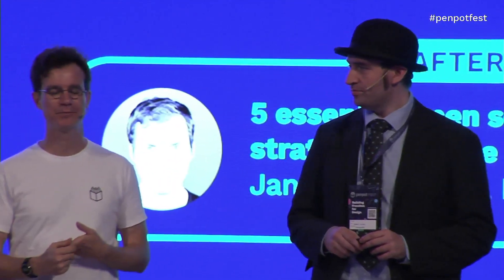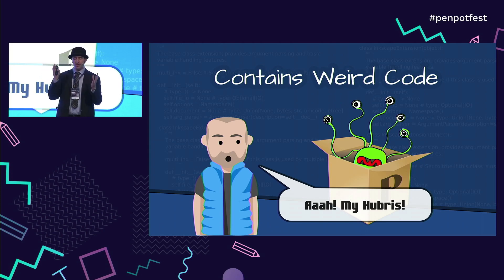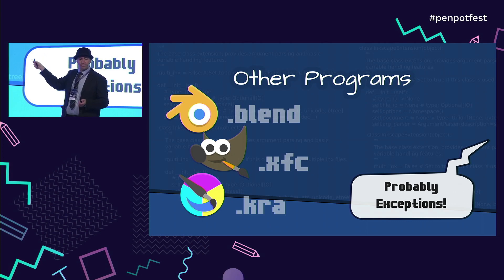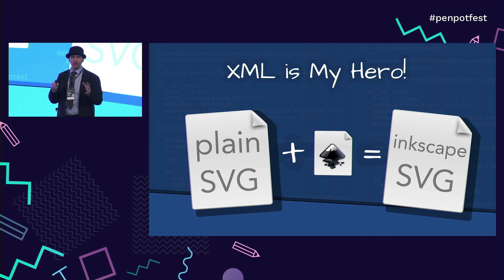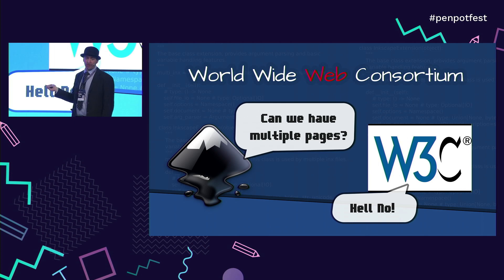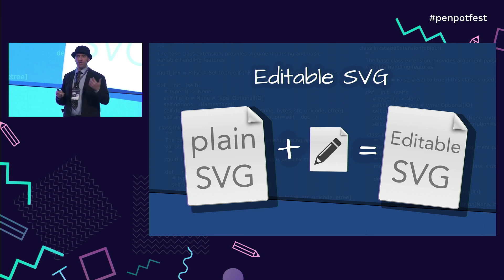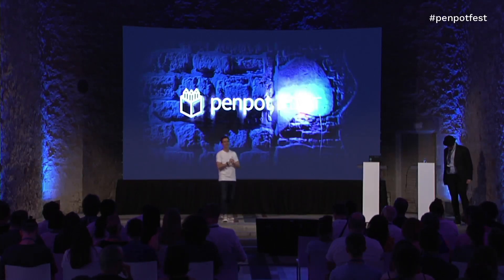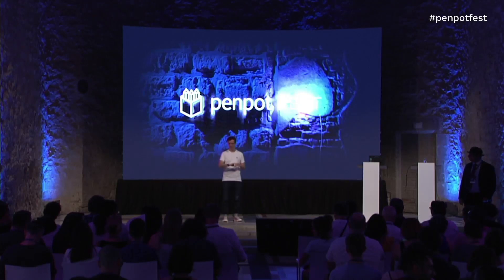SVG: Browsers vs. Editors, a light talk on a serious struggle - Martin Owens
We should collaborate on standards setting together! Martin Owens, Independent Free Software Developer at Inkscape

Penpot: Bring Design Freedom For Product Teams.